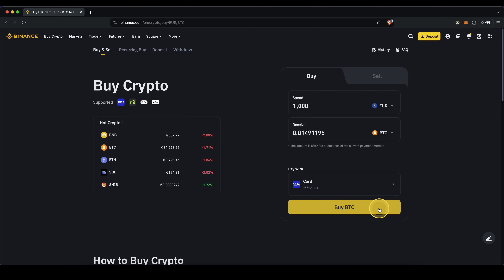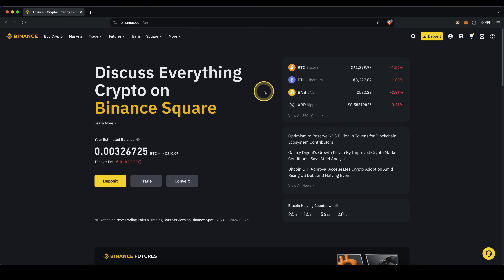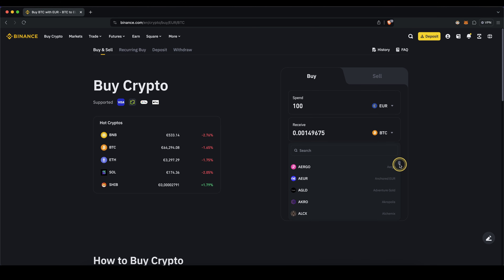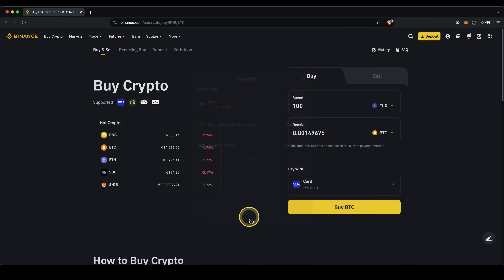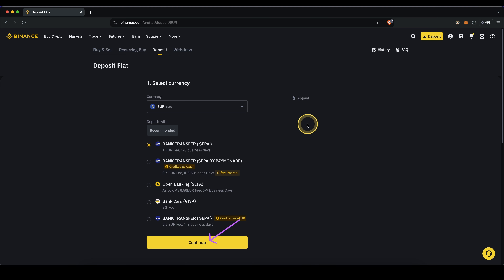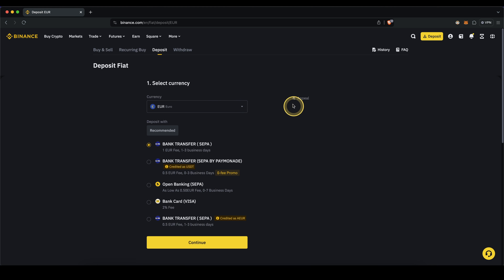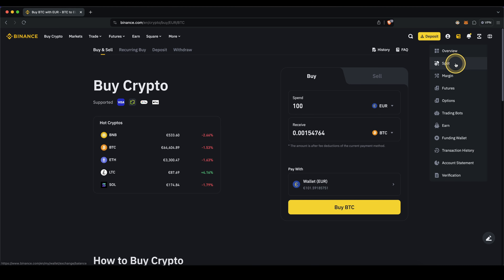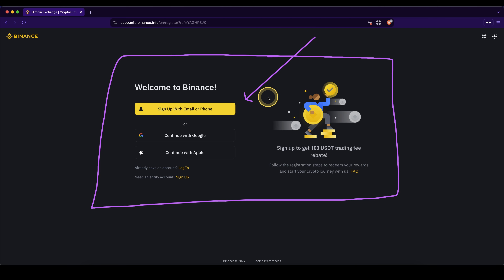How to buy Crypto on Binance ✅ Step by Step Binance Tutorial 2025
⏱️Timestamps⏱️
00:00 Create account (20% Fee Discount)
00:25 How to buy Crypto
02:20 Claim 20% Fee Discount